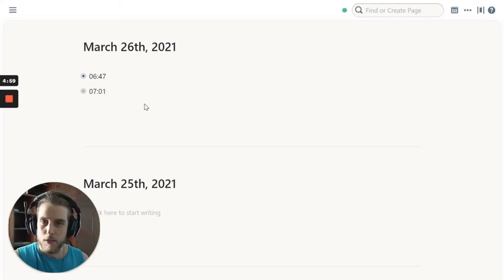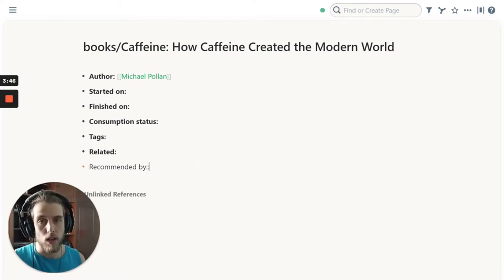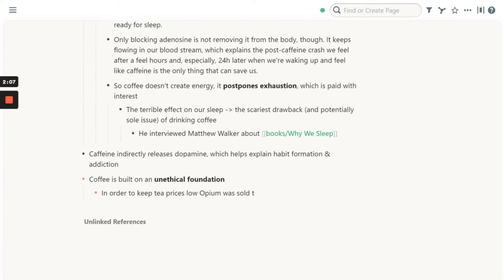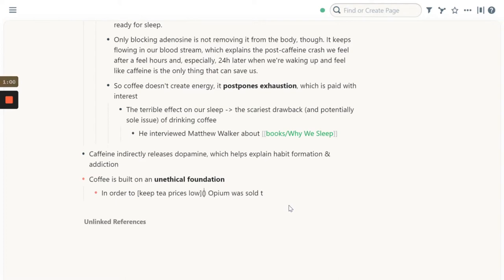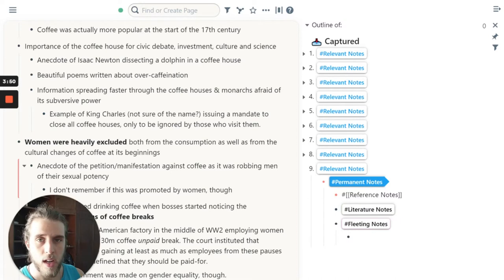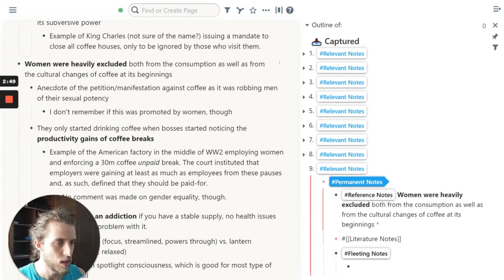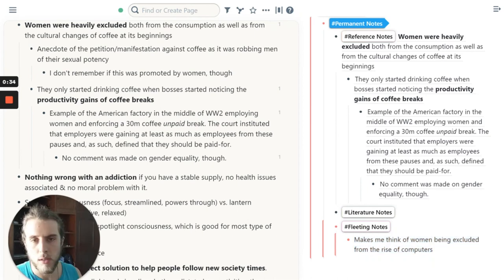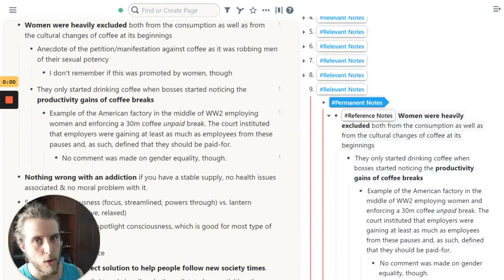How I'm taking book notes in Roam with the Zettelkasten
A walk-through of how I'm currently thinking about taking book notes. Happy to learn better!